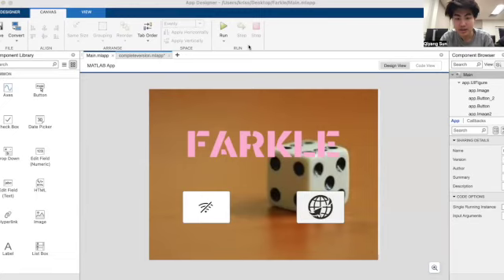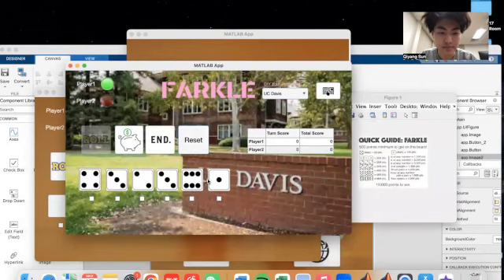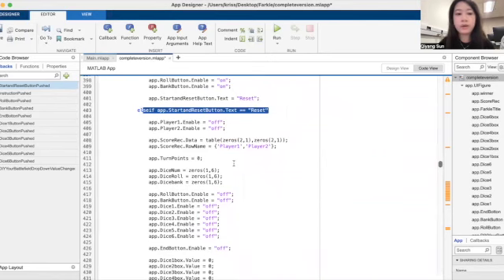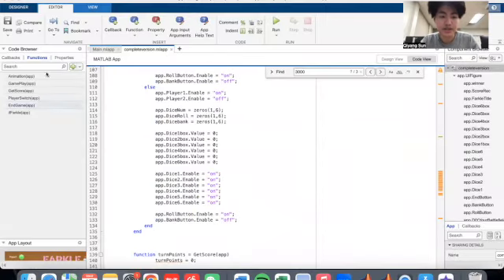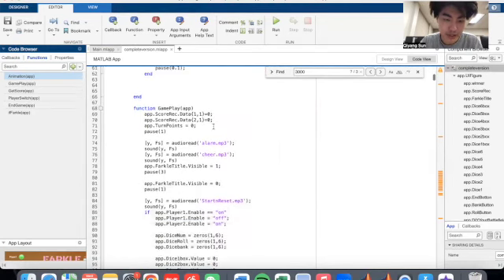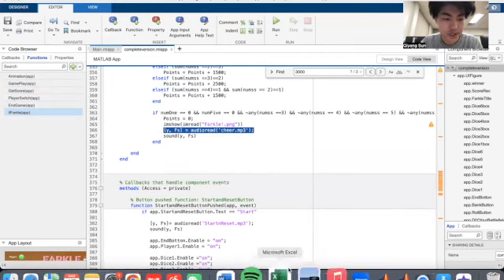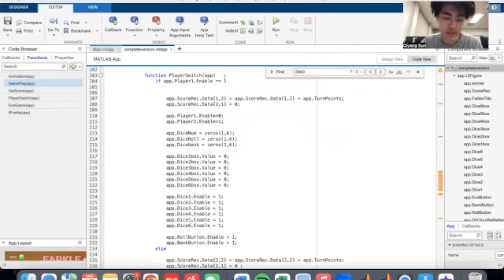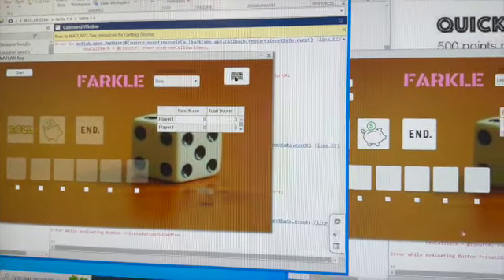ENG 6 Dice Farkle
Presented By Qiyang Sun, Vivi He, and Jiankun Li